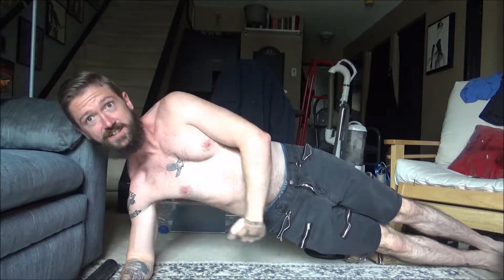From Couch To Spartan Sprint - Exercise 9.3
Planks! I found something else to say about Planks!

And I took my shirt off... sorry...